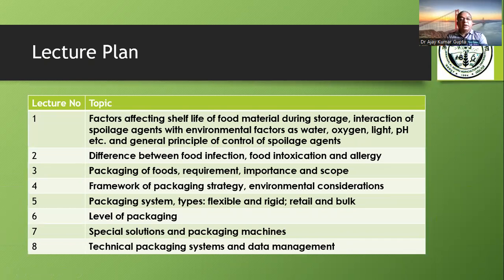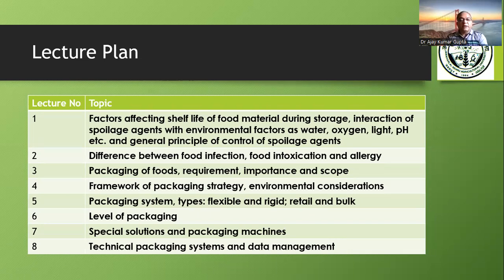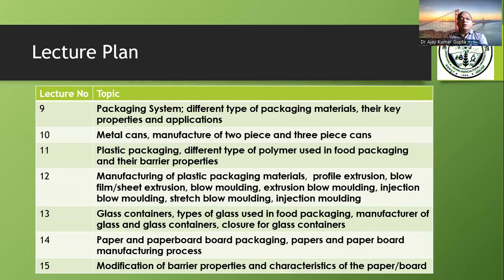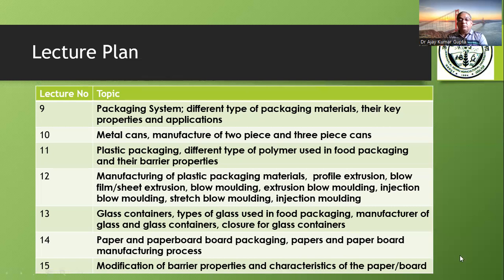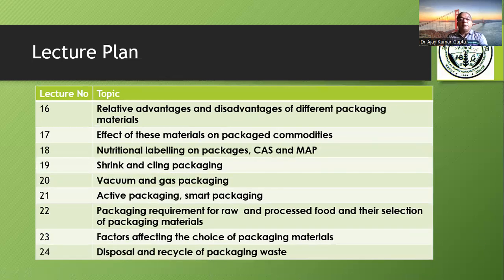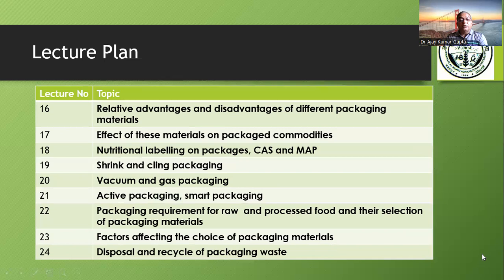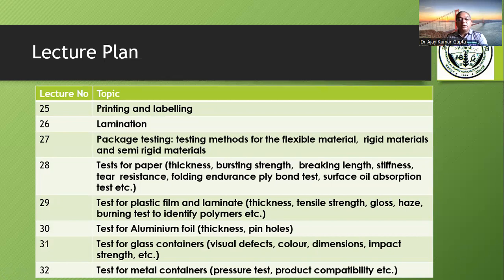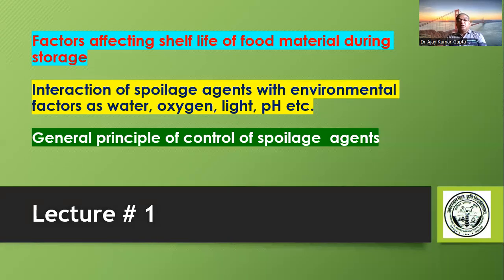Food Packaging Lecture Plan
Lecture plan for Food Packaging elective course for B Tech Agricultural Engineering students.